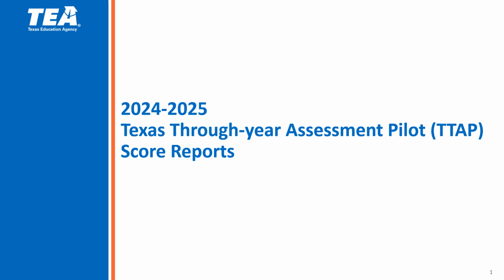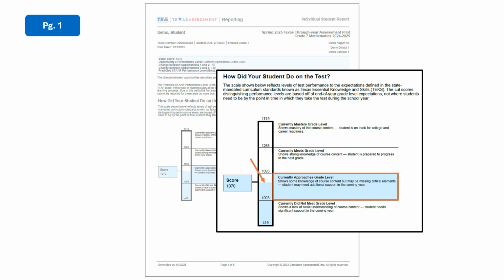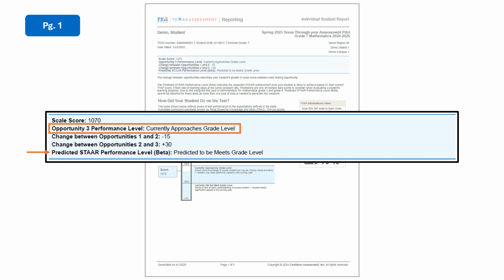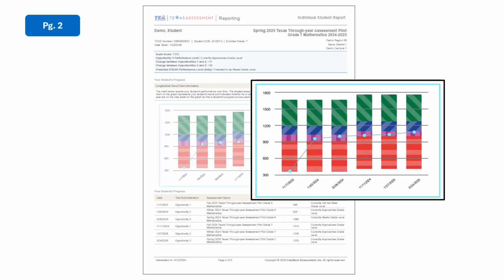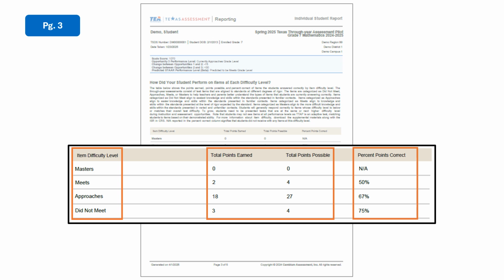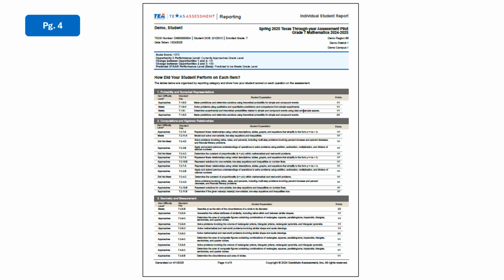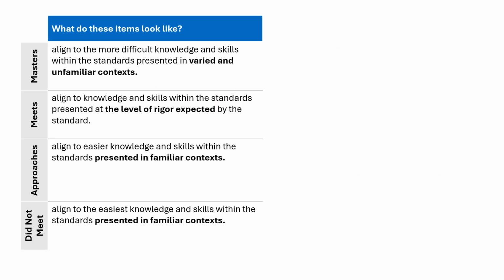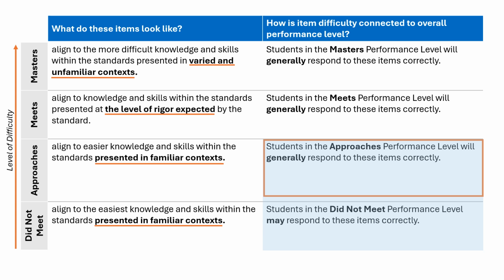SY 2024-25 TTAP Score Reports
This short video reviews the student score reports provided after each testing opportunity during the Texas Through-year Assessment Pilot (TTAP).